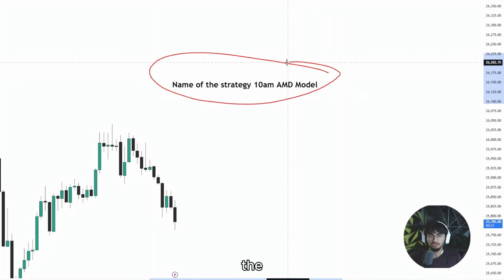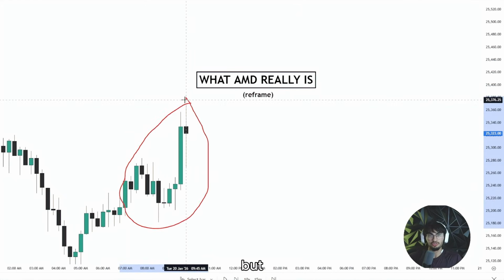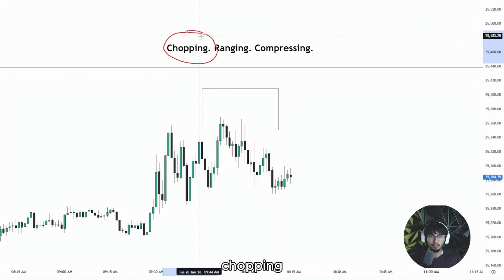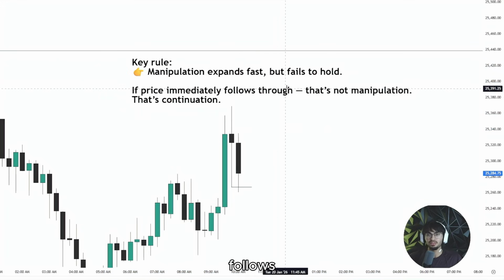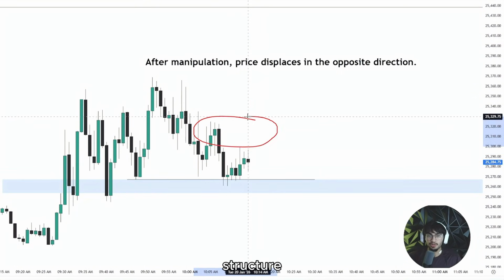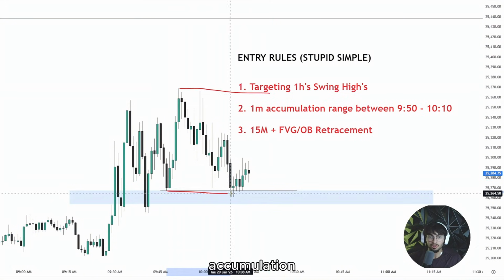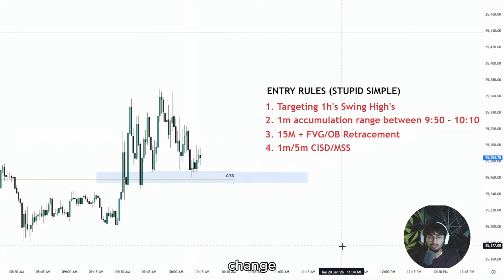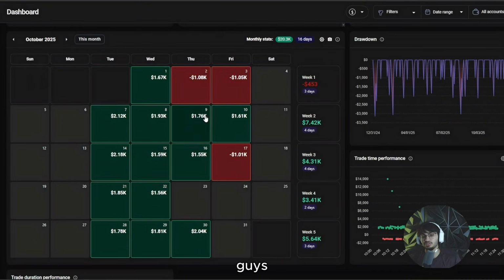This Strategy at 10AM Works Everyday (Stupid Simple And Proven)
In this video, I break down the easiest and most simple strategy that I use every single day for mulitple 5 figures in my own trading journey

You’ll learn how to trade this strategy and fully understand it as a beginner with LTF execution, avoid random entries, and trade with clarity and confidence instead of guessing. If your interested in learning more advanced concepts or want insight on how to trade through either watching me trade (Live trading) or through coaching you can join my discord at